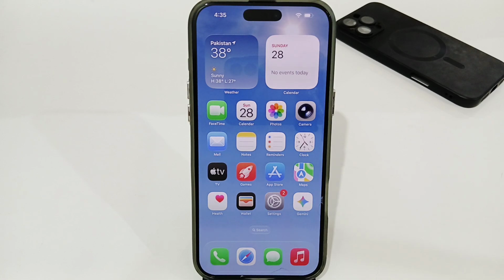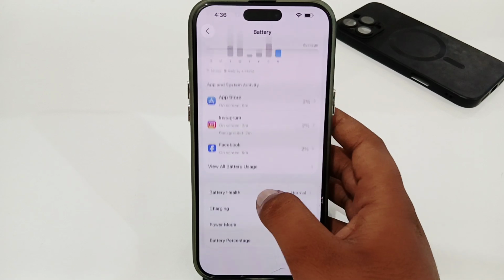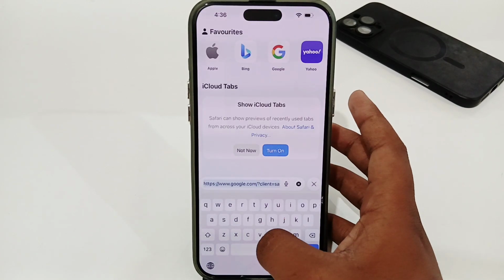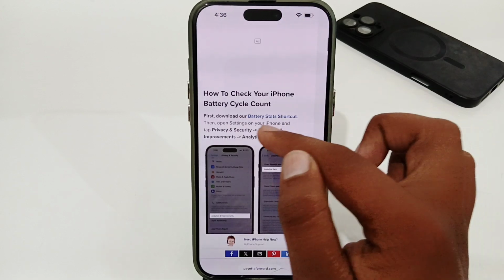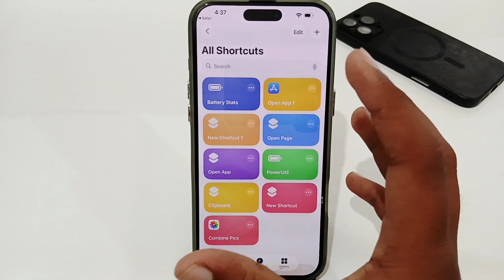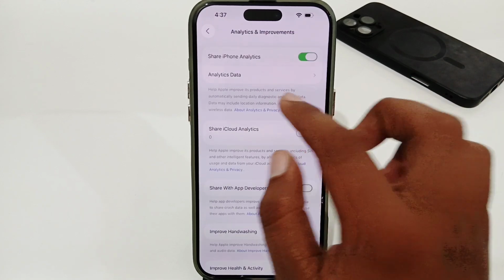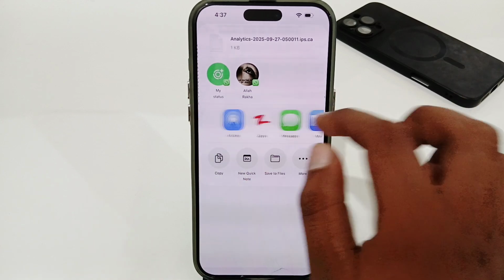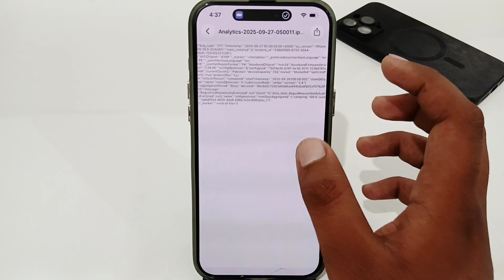How to Check Your iPhone's REAL Battery Health (Official Method)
Worried about your iPhone's battery life? The key is understanding its true health! In this video, I'll show you the official way to check your iPhone's battery health and maximum capacity directly in your Settings. I'll also explain exactly what the numbers mean and when you should consider a battery replacement.

Here's what you'll learn:
✅ Where to find the Battery Health menu in your Settings
✅ How to interpret "Maximum Capacity" – the most important number
✅ What "Peak Performance Capability" really means for your iPhone's speed
✅ When Apple recommends a battery replacement
✅ How your charging habits affect battery health over time

Stop guessing about your battery! Learn how to monitor its health like a pro.